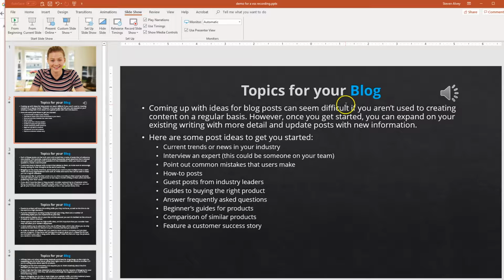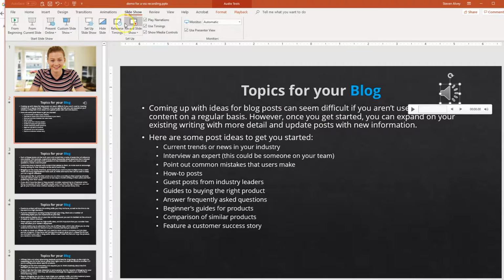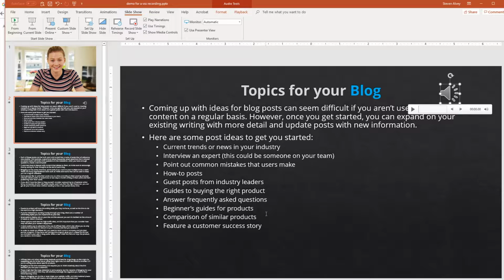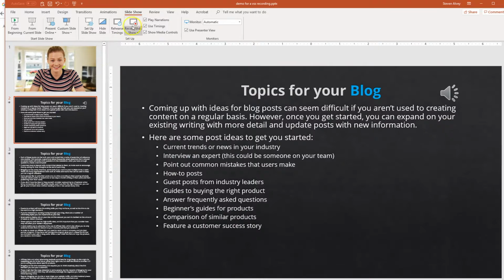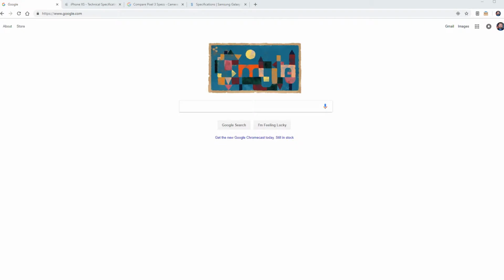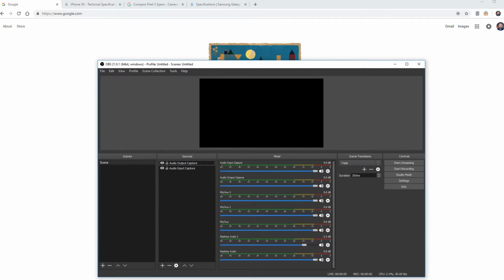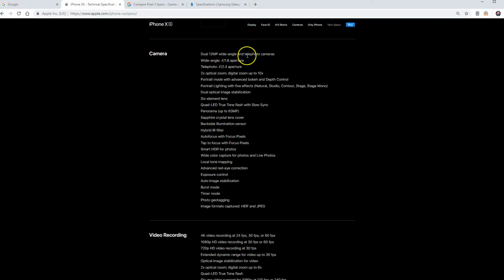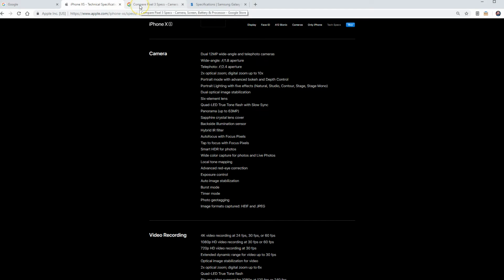HOW TO CREATE YOUR OWN VIDEOCOURSE I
Learn how to prepare and publish your own videocourse.